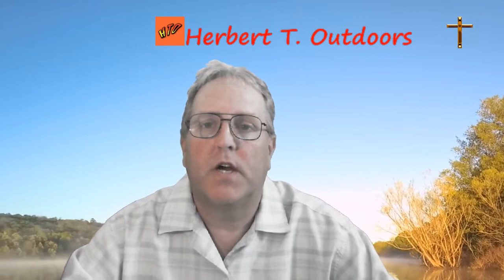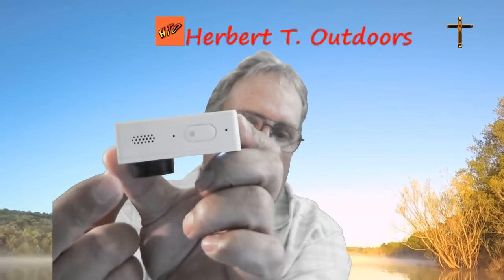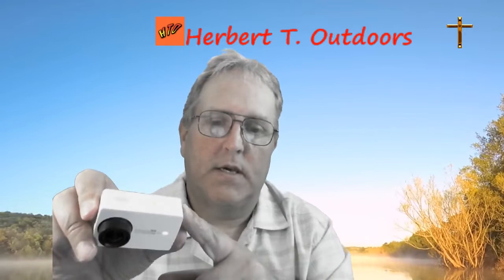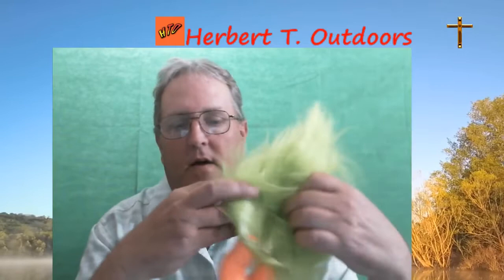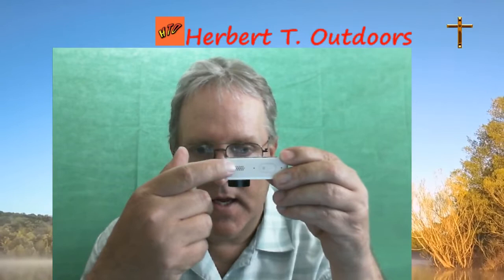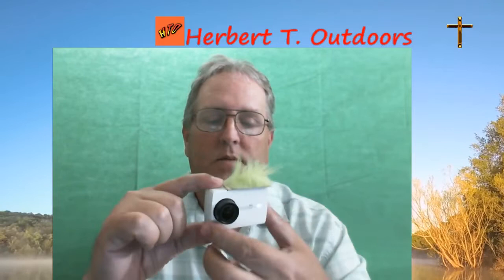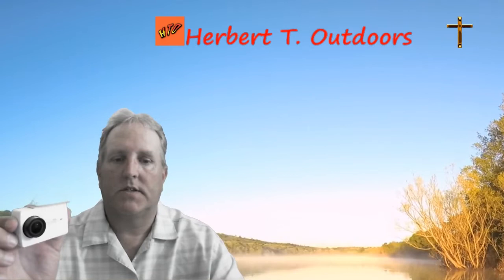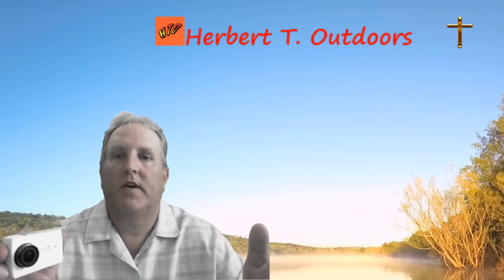Yi 4k Action Camera Review and Best DIY Budget Wind Mic Filter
Here is a brief review of the Xiaomi Yi 4k Action Camera and I will tell about a budget DIY wind mic filter hack.  This is a filter that can be applied to any action cam as a  camera wind filter hack.

I will demonstration a simple hack that will reduce wind noise for your camera.  This will save you money and help you produce higher quality videos that keep the viewers coming back.

I also show some footage while I am out on a lake in my kayak in a situation with winds up to 15 mph so you get an idea how well this works.